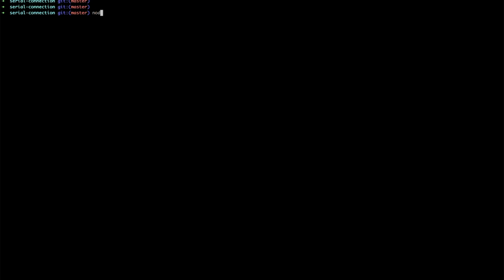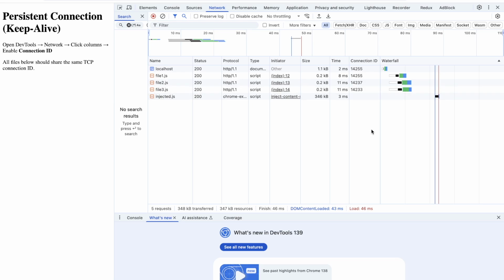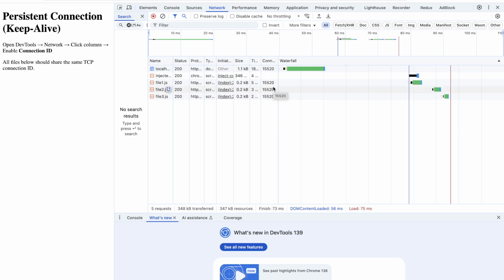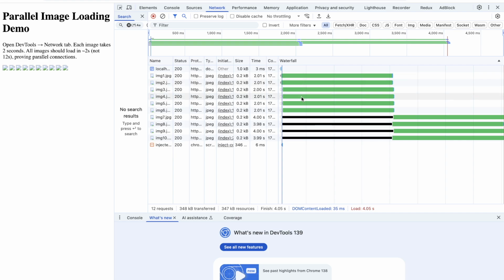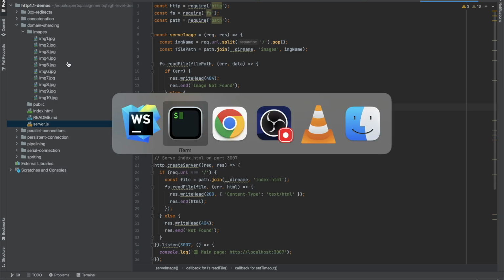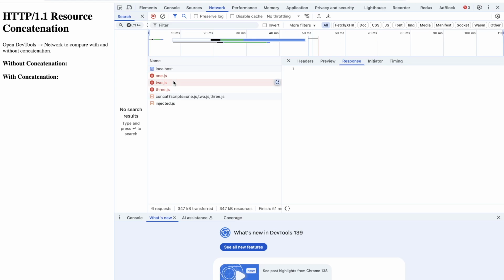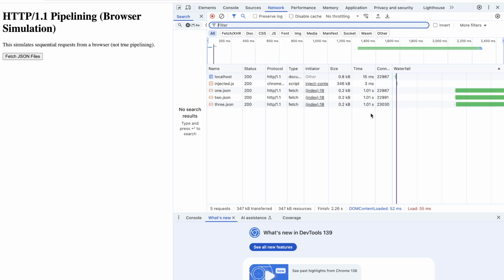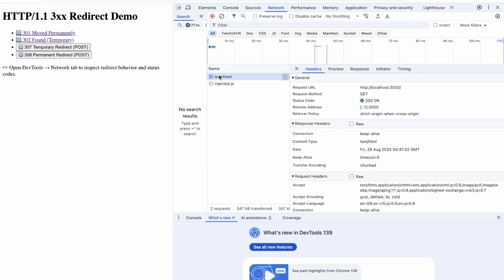HTTP/1.1 Demo | Persistent Connections & Pipelining in Action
A quick demo of HTTP/1.1 features in action! 🚀
Watch how persistent connections, pipelining, and parallel requests actually work with live examples.

👉 This is a demo-only video (no deep explanation). For a full breakdown of HTTP/1.1, check out my detailed guide here: [link to your main video]